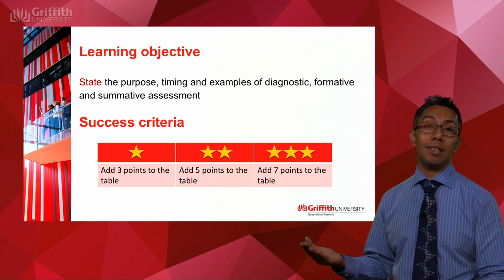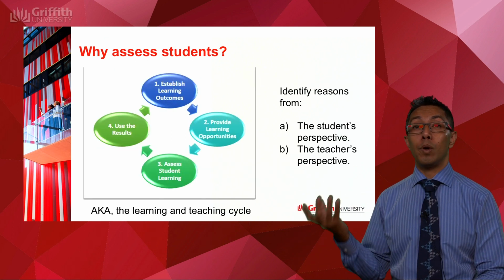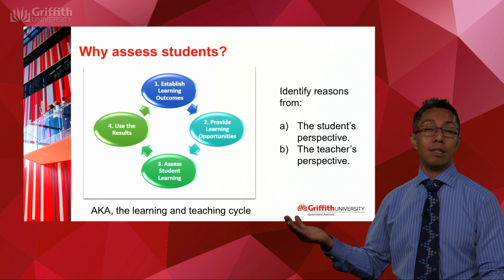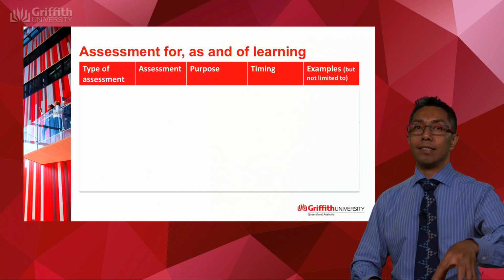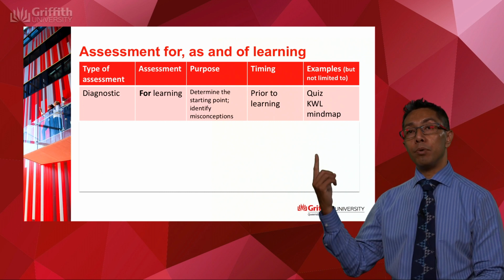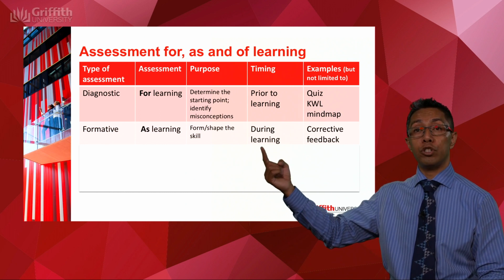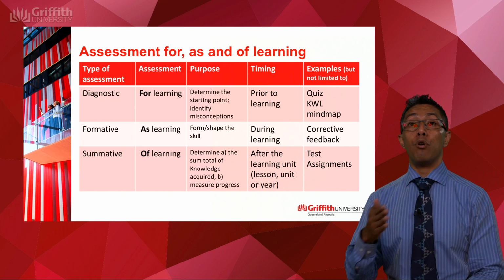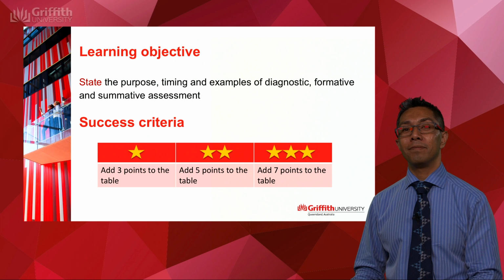Assessment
We cover diagnostic, formative and summative assessment or assessment for, as and of learning.